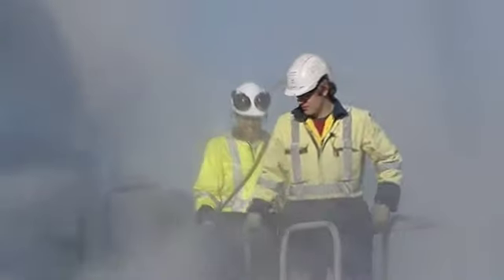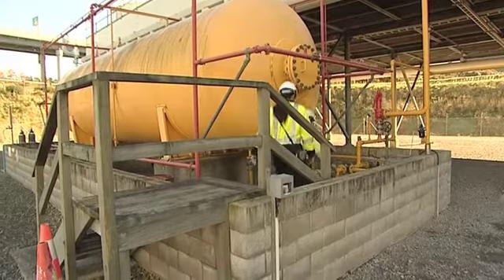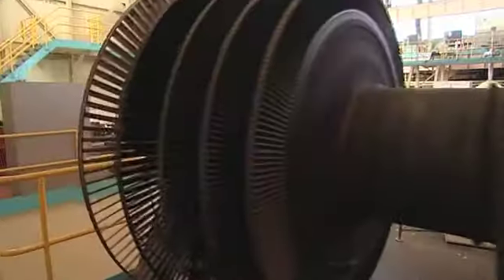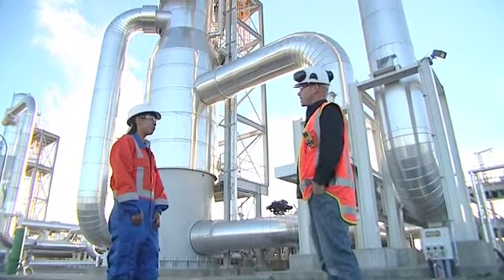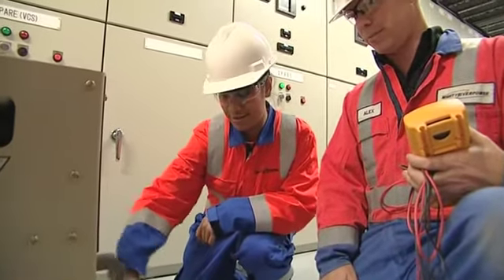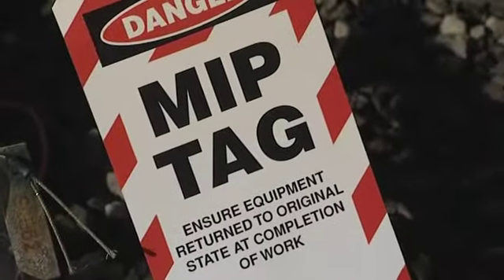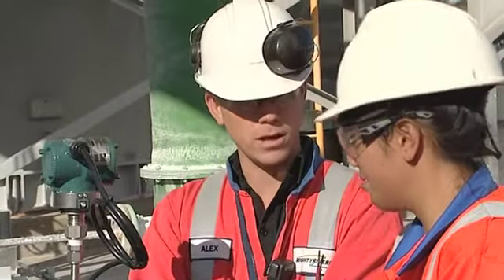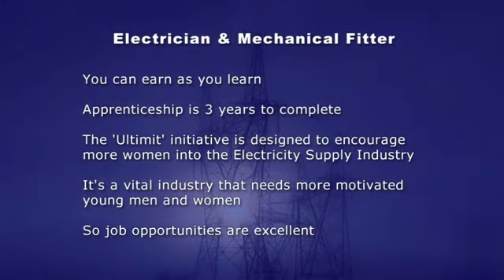JTJ S7 ESITO Electrical Supply Dv PAL RGB